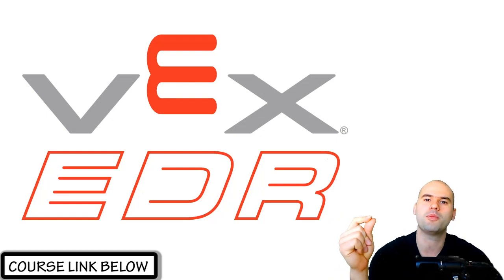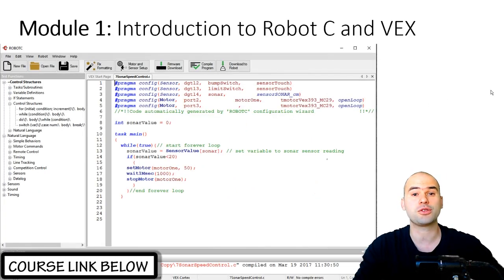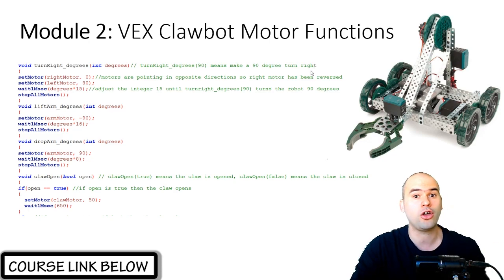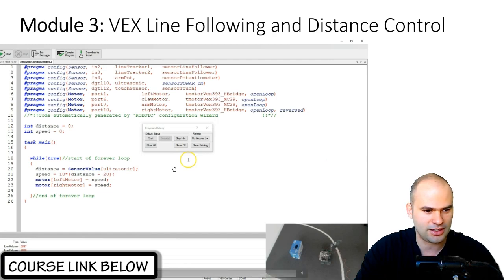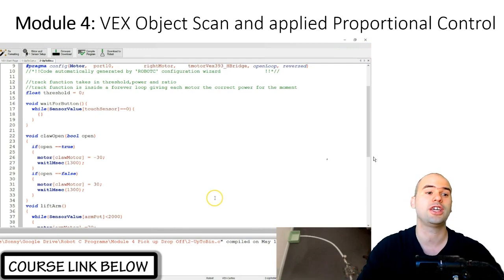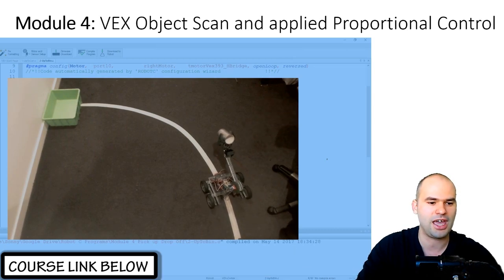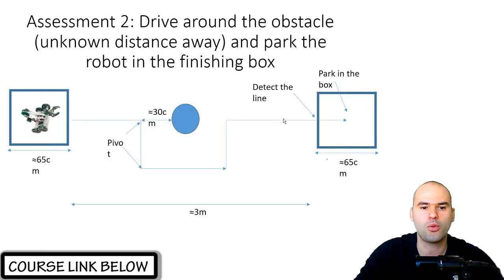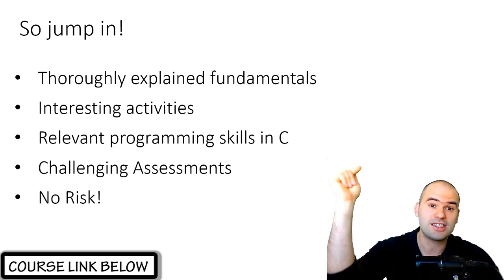Zero to Hero in VEX Robotics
WEBSITES:
Headstartacademy.com.au
Robotix.com.au